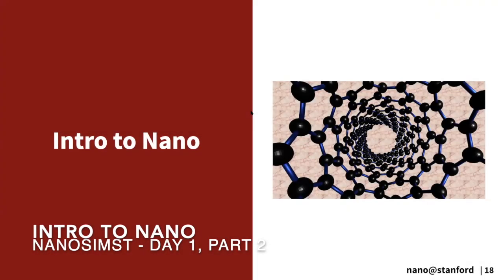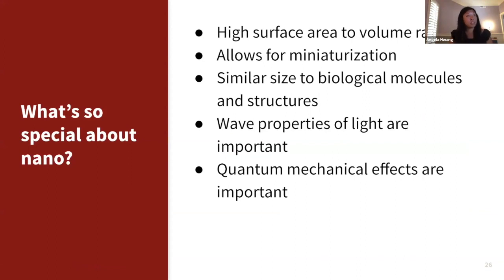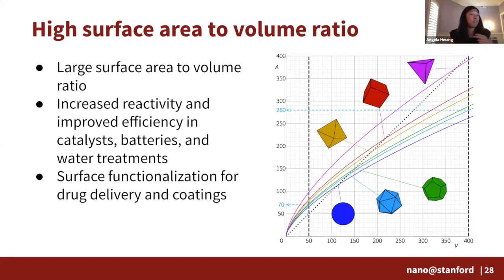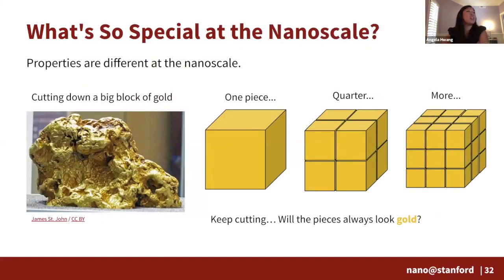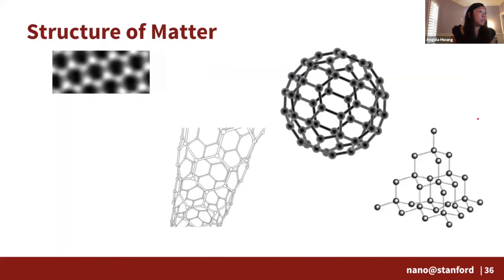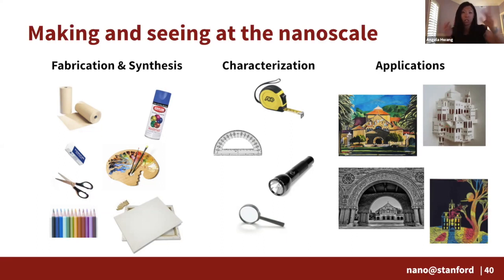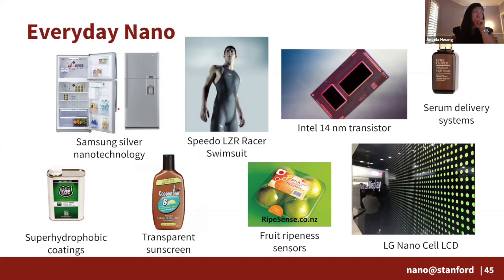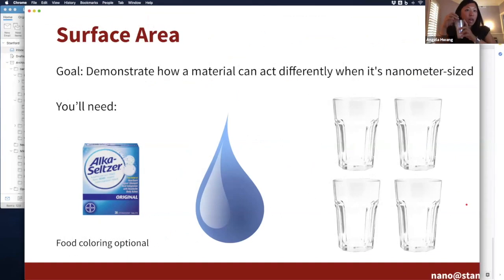NanoSIMST - What is Nano? Why Is it Special? Day 1, Part 2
Use the chapter links below to explore introductory nanotechnology concepts described during our Nanoscience Summer Institute for Middle School Teachers (NanoSIMST) program!
0:00 Introductions
1:38 What is Nano?
7:30 High Surface Area to Volume ratio
10:56 Miniaturization of Devices
13:21 Same Size or Smaller Than Biology
14:32 What is this strange material?
15:44 What's so Special about the Nanoscale?
18:02 Differences in Physical Properties- phase changes
18:46 Ancient Nanotechnology
21:58 Under the Scanning Electron Microscope
23:58 Structure of Matter- Carbon example
24:49 Making and Seeing at the Nanoscale
29:41 Everyday Nano

The nanofacilities at Stanford offers a four-day workshop, Nanoscience Summer Institute for Middle School Teachers (NanoSIMST) every summer. Selected teachers will learn the underlying physical concepts in nanotechnology and nanoscience in simple terms. This unique learning experience can enrich your current courses through both deepening content understanding and instructional practices. Due to COVID-19, the program was carried out virtually and recorded.

nano@stanford is supported by the National Science Foundation as part of the National Nanotechnology Coordinated Infrastructure under award ECCS-1542152.